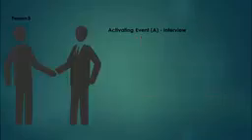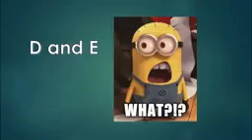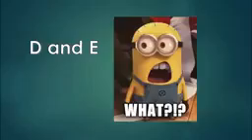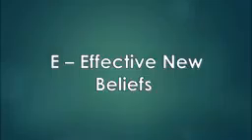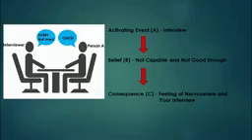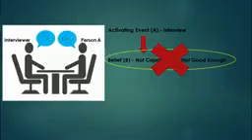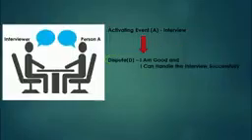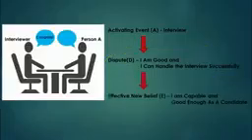17 ABCDE Technique And It's Application